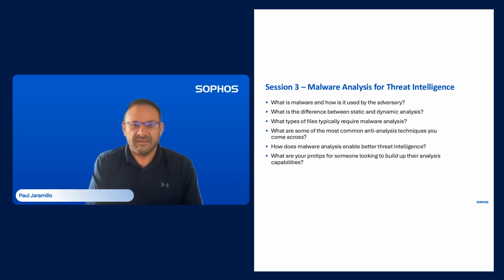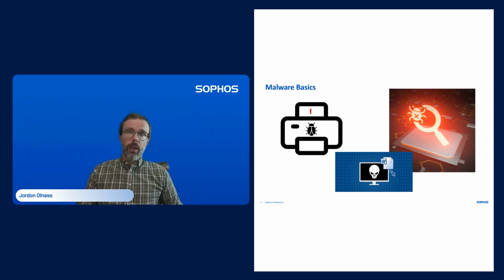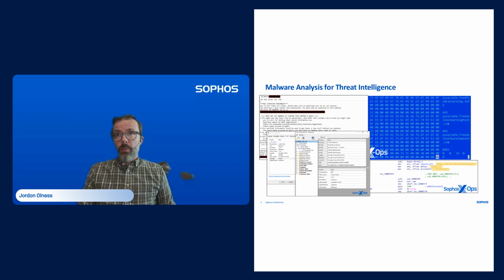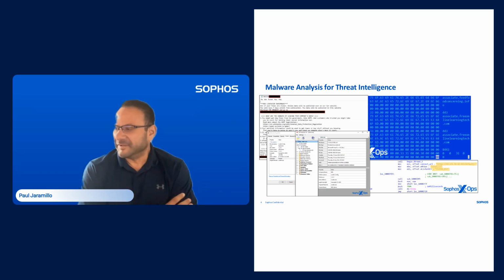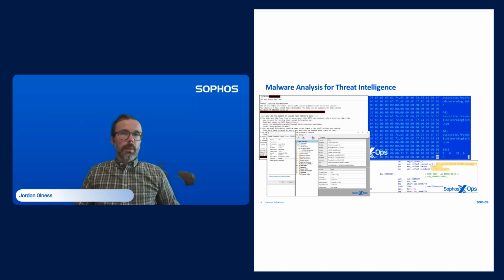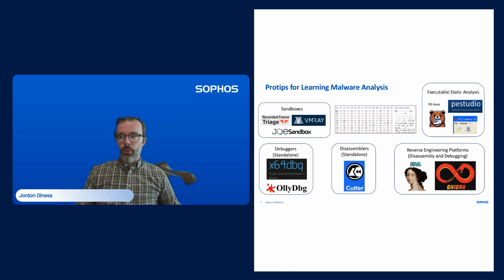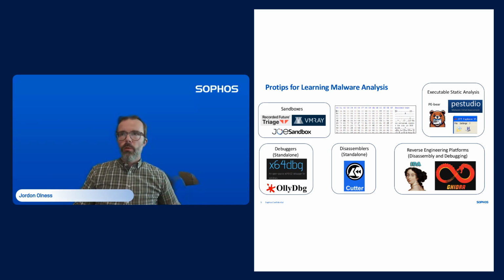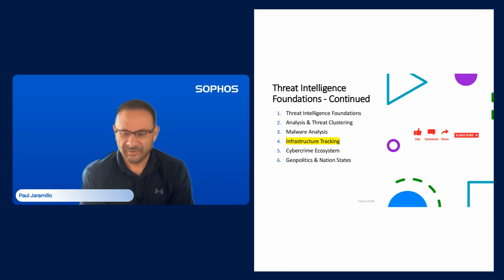Threat Intelligence 101 with Sophos MDR (Ep. #3): Malware analysis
Now that we’ve covered the basics of threat intelligence and how adversaries’ activity is tracked, it’s time to get into some technical analysis. Paul Jaramillo and Jordan Olness from Sophos MDR discuss the basics of reverse-engineering and analyzing malware. Whether you’re a seasoned security pro looking to polish up on the basics, or a relative newcomer just learning the ropes, this overview is a perfect place to learn about how Sophos approaches each new piece of malware we come across.

Join Sophos researchers and product experts as they break down the basics of threat intelligence and how it powers Sophos MDR. Sophos MDR is a managed security service that enables you to complete your security and business objectives without needing to spend your personal time and effort on those objectives. But our analysts and researchers are the ones who truly power Sophos MDR. Their years of experience with threat hunting, malware analysis and threat intelligence are always on your side with Sophos MDR. With this service, our team of global cybersecurity experts monitor your environment 24/7, and if a threat is detected, we’ll take action and notify you immediately.